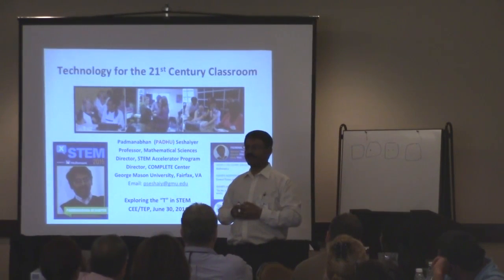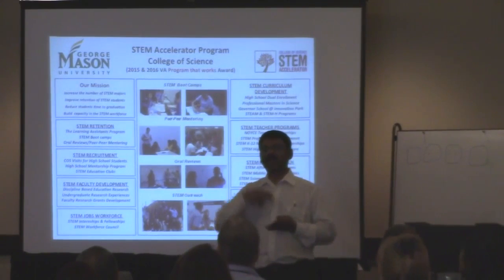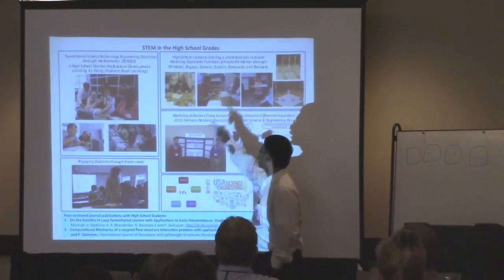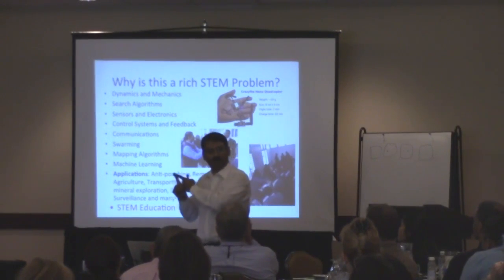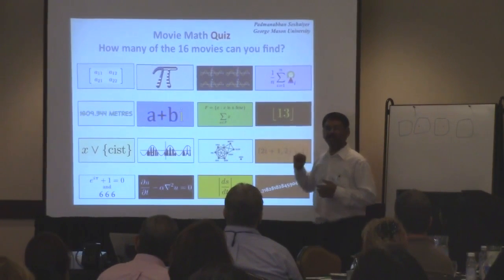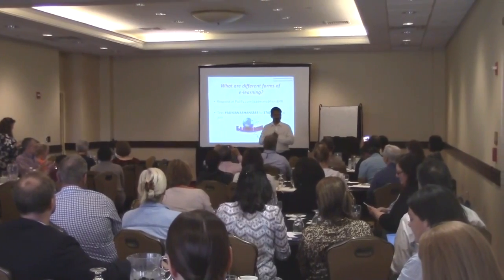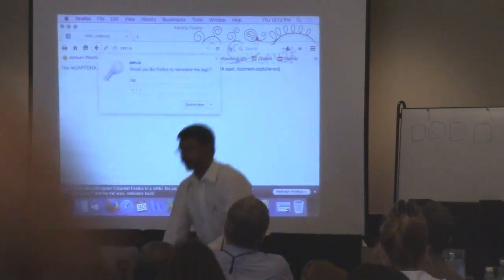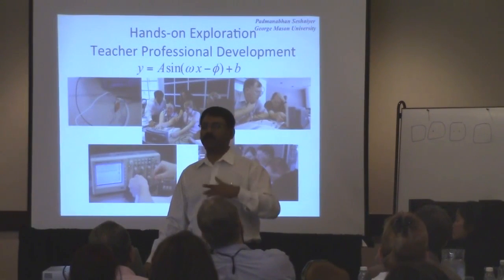TEP "Exploring the 'T' in STEM" - Padhu Seshaiyer, Ph.D., GMU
Featured Speaker: Padhu Seshaiyer, Ph.D., Department of Mathematical Sciences, Director, STEM Accelerator Program, College of Science, George Mason University

The Teacher Enrichment Program helps to assure a future talented and diverse U.S. workforce in science, technology, engineering and mathematics (STEM).  TEP provides opportunities for middle and high school teachers to connect with leading experts from industry and academia to explore cutting-edge research and make meaningful professional links with direct benefits for their students. All TEP resources and professional development events are cost-free to participants.

TEP is one of three programs provided by the Center for Excellence in Education (CEE). CEE nurtures careers of excellence and leadership in STEM for academically talented high school and college students and is dedicated to encouraging international understanding between and among future leaders of the world.